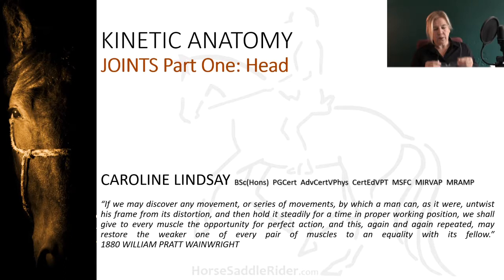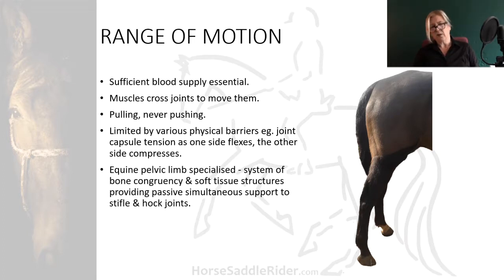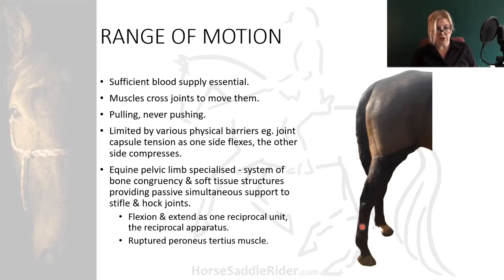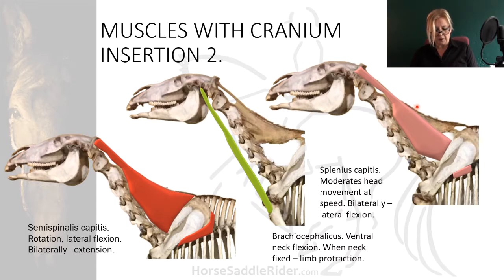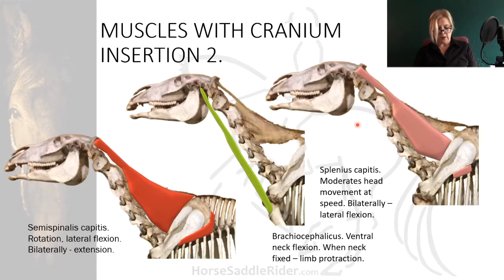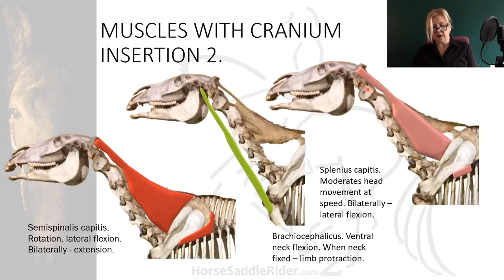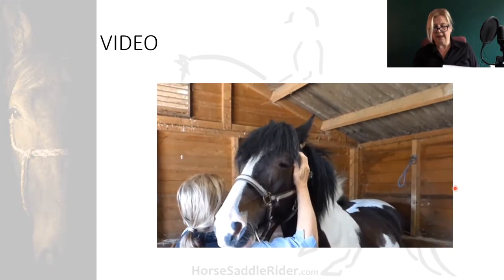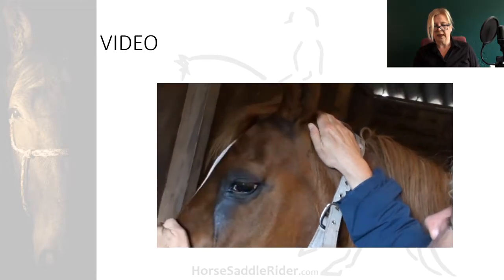2.2.1 Equine Head & Neck Muscles. Horse Saddle Rider Course. Kinetic Anatomy Biomechanics Evaluation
When evaluating the horse, saddle, rider combination it is important to understand the muscles, joints, their positions and function in order to be able to perform simple tests on them. This presentation covers the upper neck muscles which have insertions on the skull, atlas and axis, the atlantooccipital joint, that atlantoaxix joint and how to test them for asymmetry..

The next kinetic anatomy presentation will cover the TMJ and hyoid apparatus.

This film is from a series of Kinetic Anatomy presentations by UK based Veterinary Physiotherapist, graduate Sports Therapist and MSFC saddle fitter, Caroline Lindsay, on the topic of evaluation of the horse saddle and rider combination as part of an online and a conventional 'in person' course. Saddle fit checking, compensatory gait and improving rider stability will be at the centre of this course as it builds towards an accredited qualification. Separate modules may be taken to extend the interests of various equine paraprofessionals and to ultimately get the horse all the professional attention it needs to overcome saddle and rider issues.

The course will launch at the end of the year and will cover the issues encountered by the equine paraprofessional in the horse, saddle and rider as a combination so that they may optimise their professional input by evaluating the horse saddle rider combination as a whole unit.

A textbook is being prepared to accompany this course.